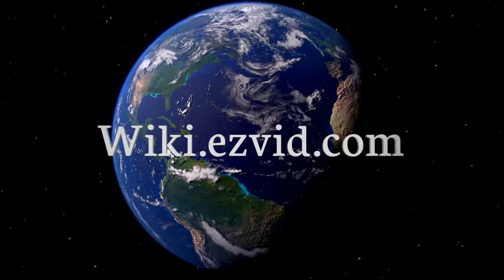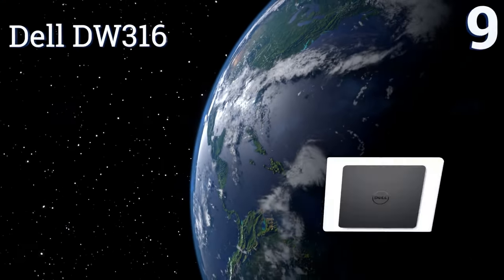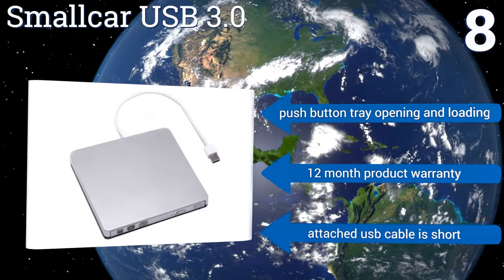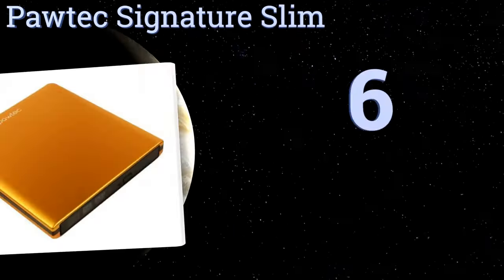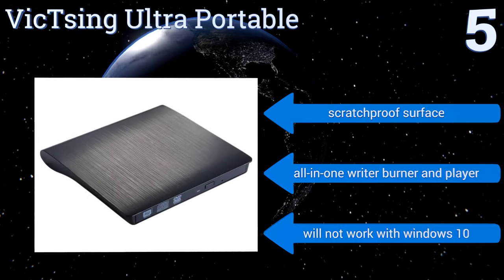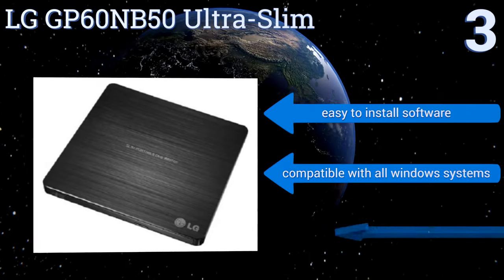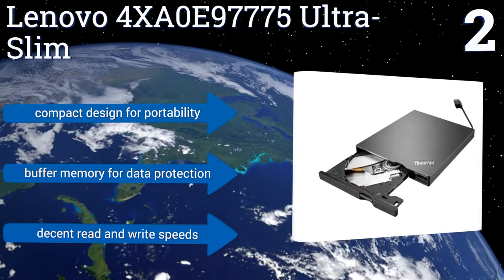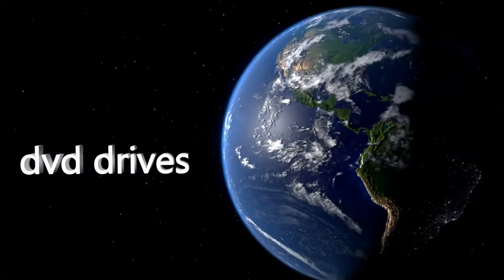10 Best DVD Drives 2017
Dvd drives included in this wiki include the lg gp60nb50 ultra-slim, victsing ultra portable, pawtec signature slim, lenovo 4xa0e97775 ultra-slim, ploveyy external dvd writer, apple superdrive md564ll/a, lg ge24nu40 24x, smallcar usb 3.0, samsung ultra-slim se-208gb, and dell dw316.